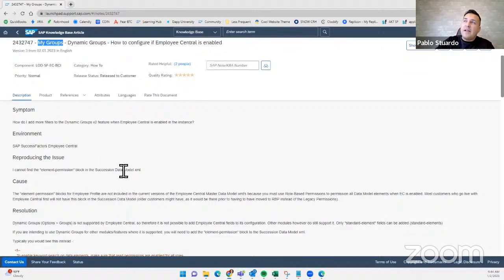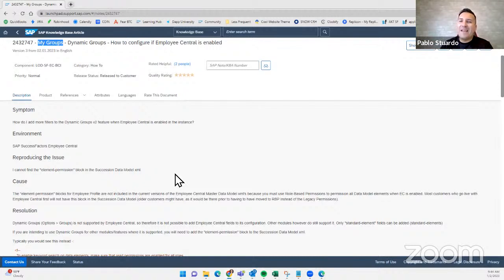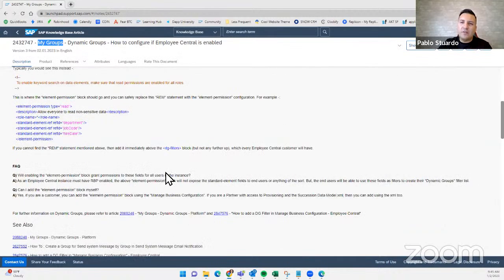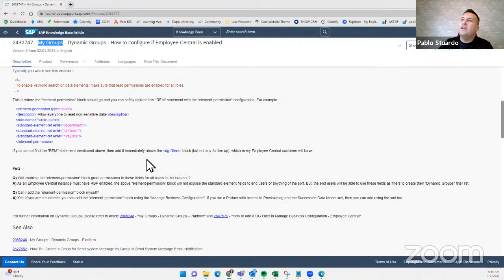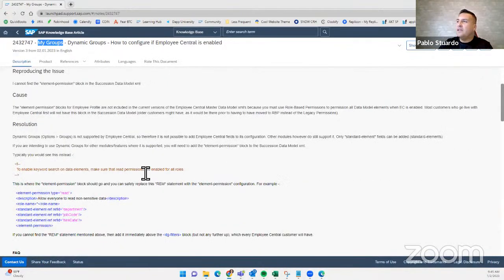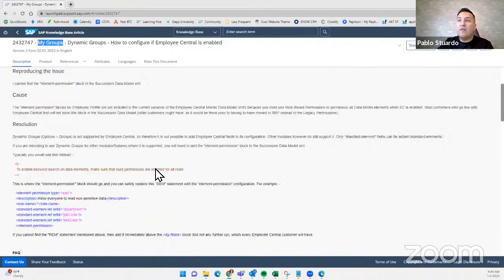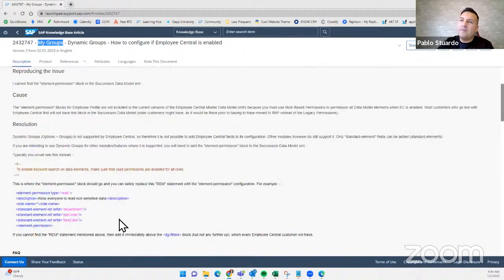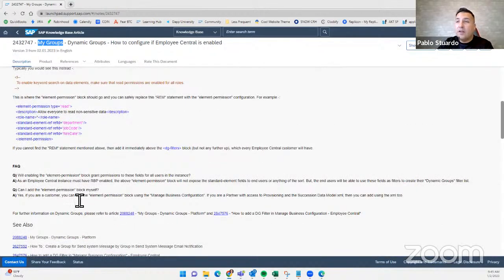Patches and Updates for Jan 2, 2023